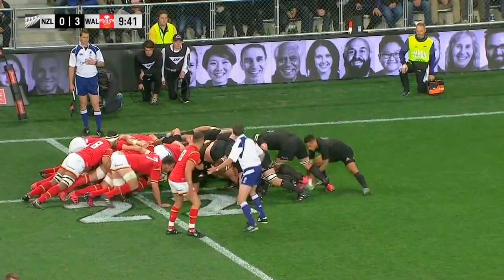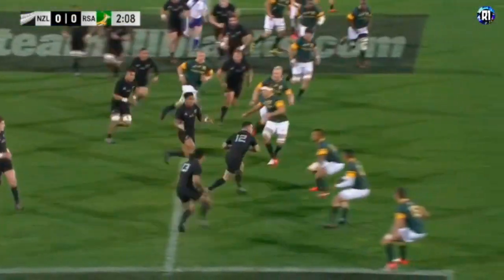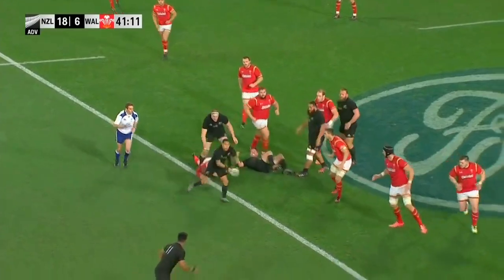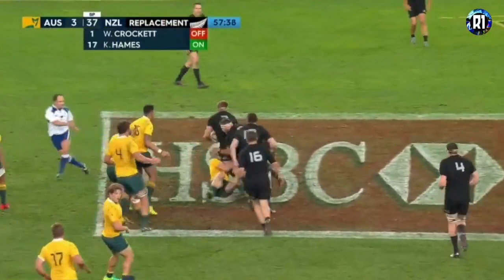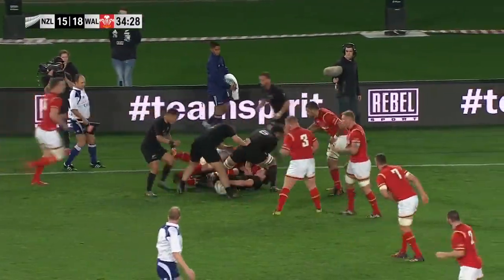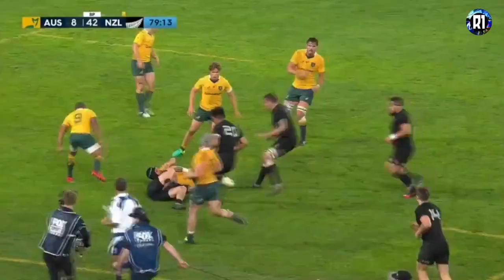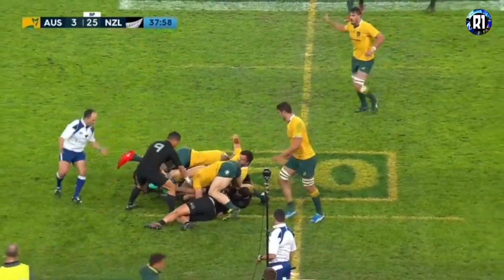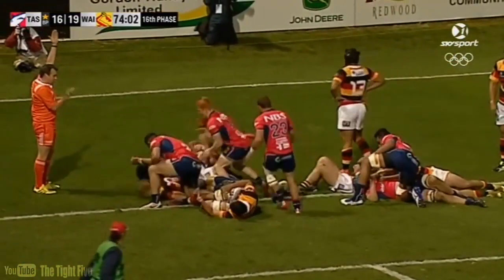All Blacks: activity of ball-carrier on ground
Technical analysis of New Zealand's approach to the attacking breakdown in the first six games of their 2016 season, focusing on the activity of the ball-carrier after the tackle.